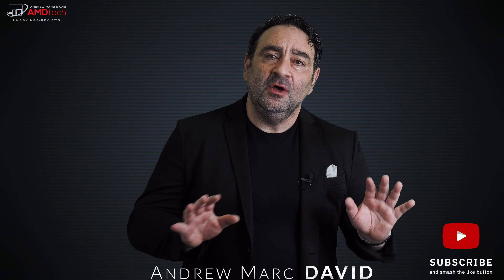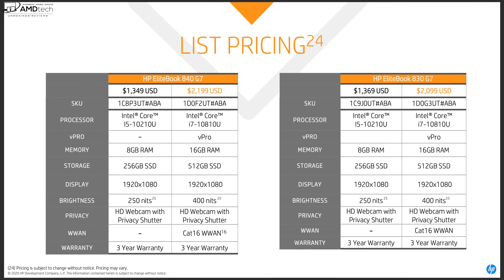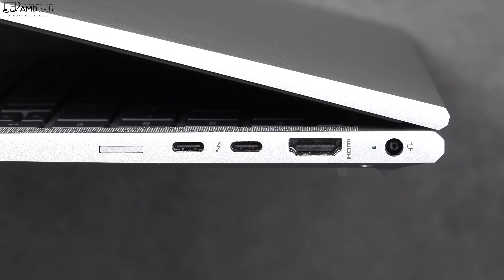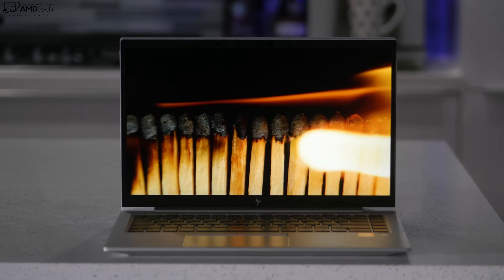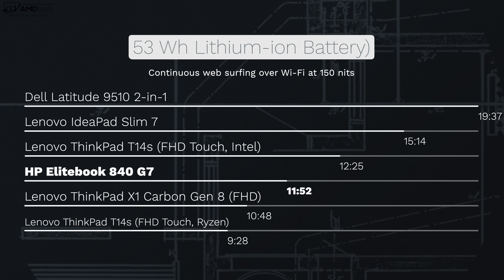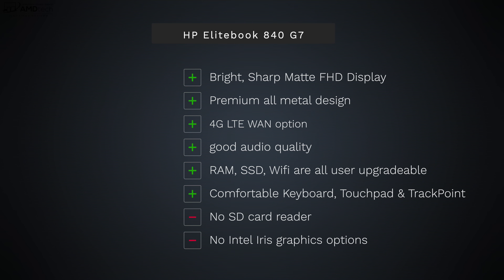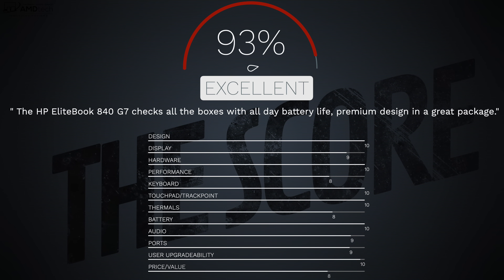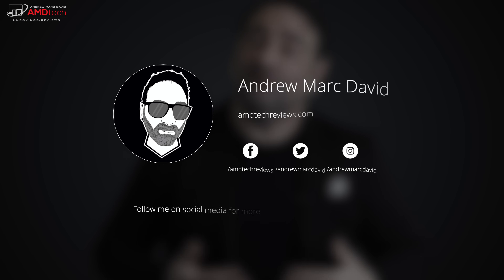HP EliteBook 840 G7: The Review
This is the review of the HP EliteBook 840 G7 (2020) by Andrew Marc David

Windows 10 Professional OEM Key $11.66

Microsoft Office 2016 Professional Plus Retail Key $28.04

Video Index:
00:00 Intro
01:32 Specs & Pricing
02:32 Unboxing, Design, Size & Build
03:16 Ports
03:54 User Upgradeability & Internals
04:38 Display
05:32 Webcam & Fingerprint Scanner
06:10 Keyboard, Touchpad & TrackPoint
06:43 Battery Life & Charging
07:11 Audio
07:56 Performance & Benchmarks
08:16 Gaming
08:50 Thermals & Cooling
09:36 Pros & Cons
10:21 The Score
10:38 Final Thoughts